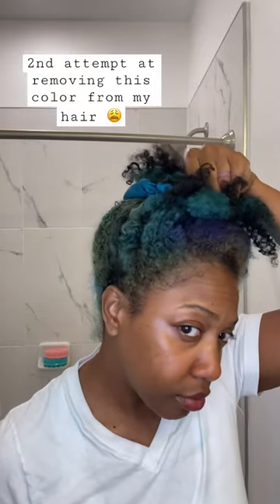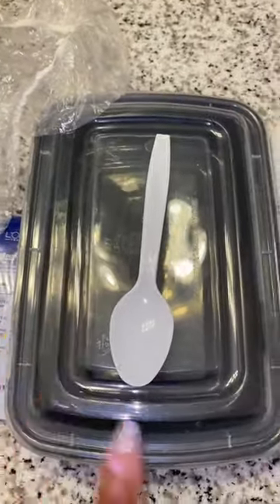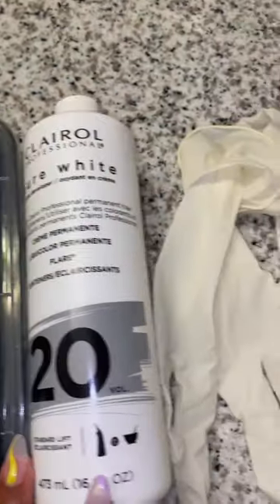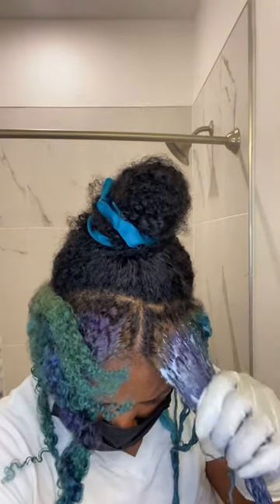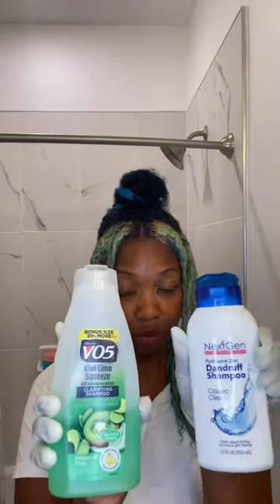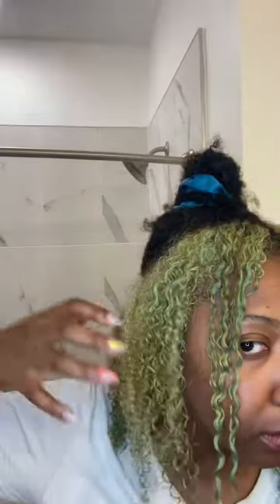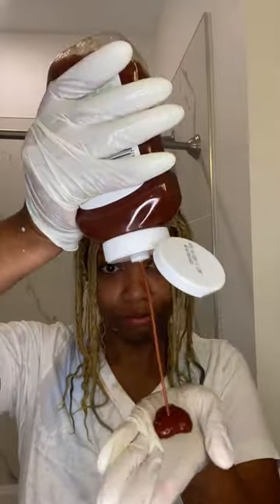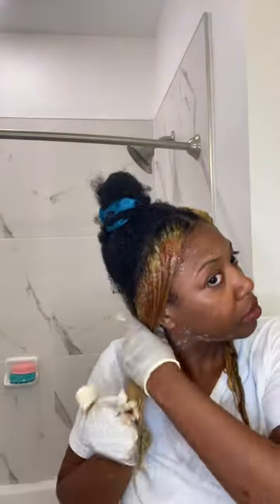Trying to remove Blue/Green/Purple color| No Bleach 💁🏾‍♀️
Hey Fam,

This is my 2nd attempt at trying to remove this color out of my head 😩.

 Let's see if this 2nd time works.😏

👩🏾‍🦱Fun Facts about me if you're curious👩🏾‍🦱

Name: Ronya (like Ro-Knee-ya)
Resident: I live in Orlando, FL 🌴
Age: 36
Married 👩🏾‍❤️‍💋‍👨🏾 (Happily 🥰)
Children:  In God's perfect time💖🙏🏾
Zodiac Sign: Virgo ♍️ (The September kind though lol)
Favorite Color: Gold & Yellow (yup both..but in dat order cuz I'm specific like that 🤣)
Dream 🛻: I really like jeeps but they be breaking down all the time 🫠🥴
Hair type: I don't type it anymore lol
Favorite food: Island food, Lobster, Conch, Shrimp, Tacos 🌮
Favorite dessert: Guava pastries, cookies 🍪, banana pudding (no bananas tho 😂 ), red velvet cake, 🍰strawberry shortcake/cheesecake, and cinnamon rolls🤤
Background: American mother and Bahamian father (Both are Black 🖤🇺🇸+🇧🇸)
Favorite Movie: Finding Nemo 🐠🫶🏽 (I can recite it beginning to end 🤣)
Favorite tv show: Insecure and Sex In The City
Favorite pastime: Taking long Bubble baths, Swimming (yes, I know how to swim ), trying out new food recipes/cooking, making videos, couponing/saving money, and traveling the world w' my best friend 👩🏾‍❤️‍👨🏾🧳 ✈️
TV 📺 I'm currently watching: The Last of Us (HBO), Abbott Elementary (ABC), Rap $**t (HBO), Snowfall (HULU), Harlem (Amazon Prime), and YOU on (Netflix)